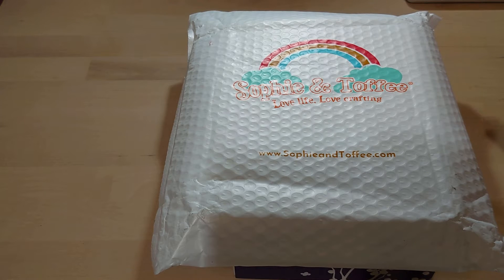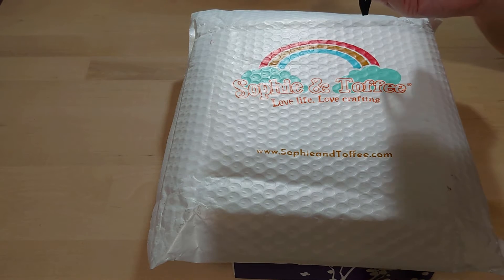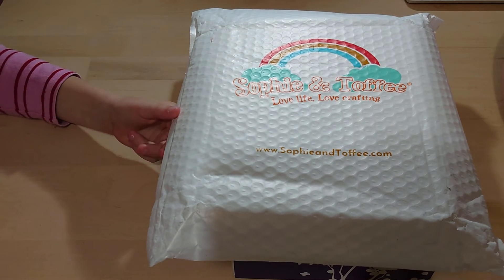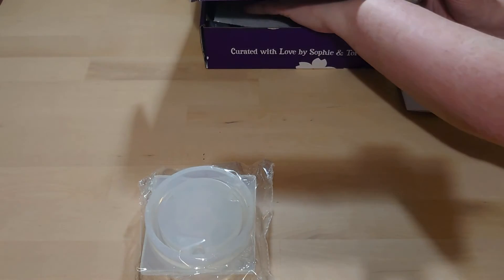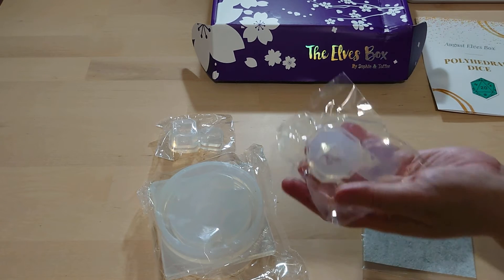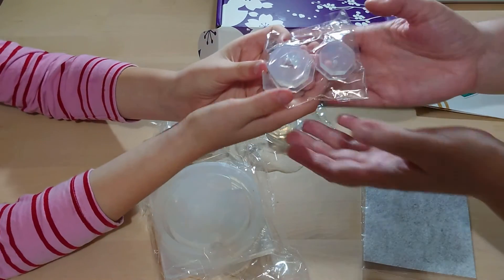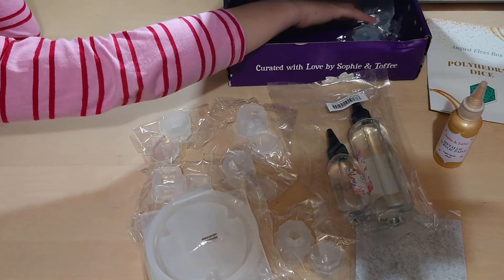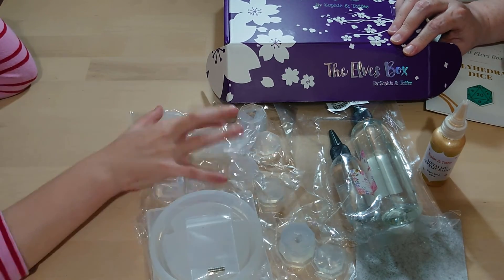Sophie & Toffee August 2020 Polyhedral Dice Box Opening Video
Hello! This is our very first video for YouTube, where we open and explore the contents of the latest Premium box from Sophie & Toffee. We are a mother and daughter team and we're delighted to show you what we've seen inside this box.

These boxes give you plenty of ideas for crafting projects and we will be showing you some in future videos, so watch this space!

Also check us out on social media, look for Creepy Cutie Crafty on Facebook, Instagram and Pinterest, also @CraftyCreepy on Twitter.

Video edited by a novice in HitFilm Express.